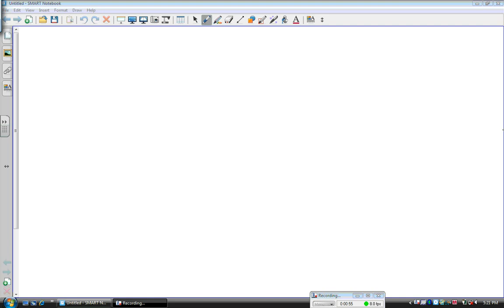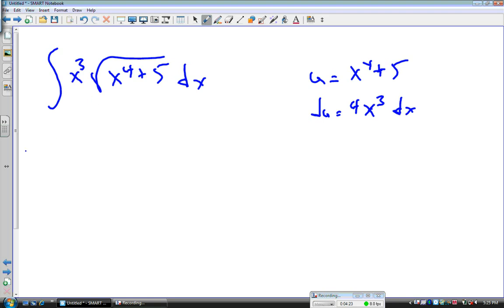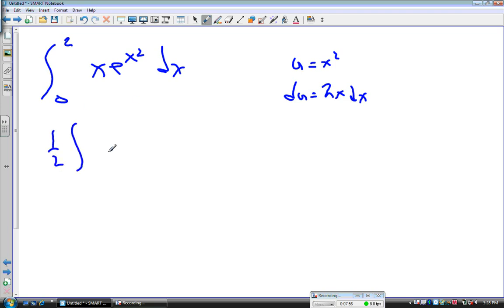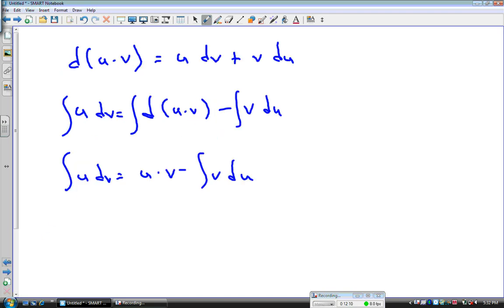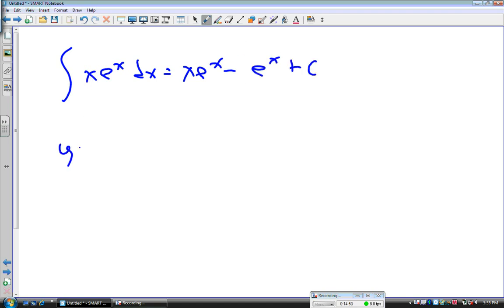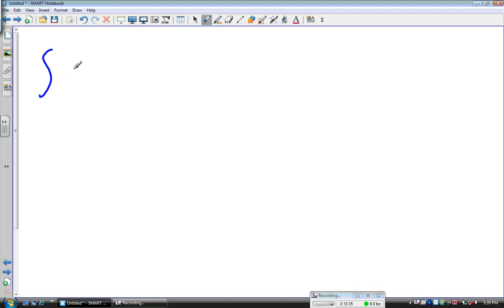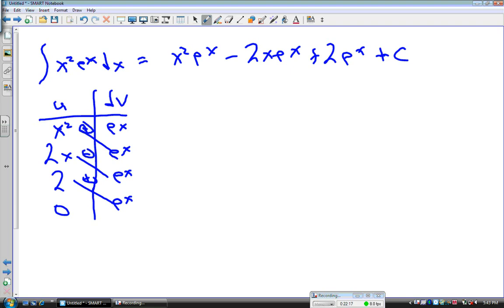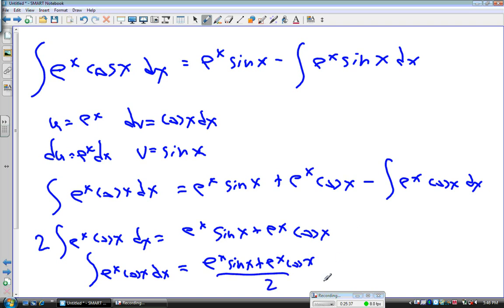Harvard Calc 2, Week 2, Screencast 2a